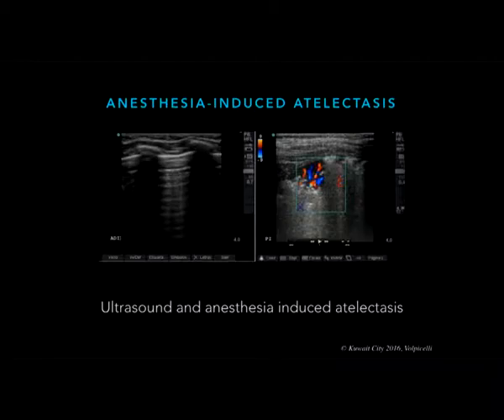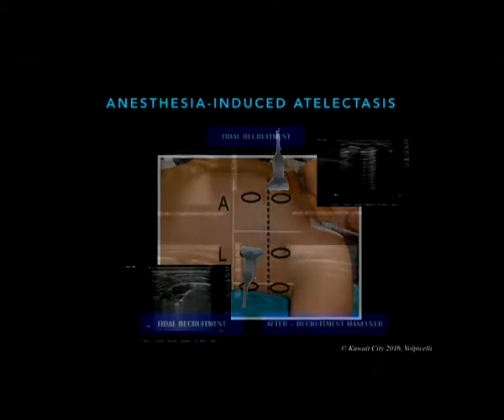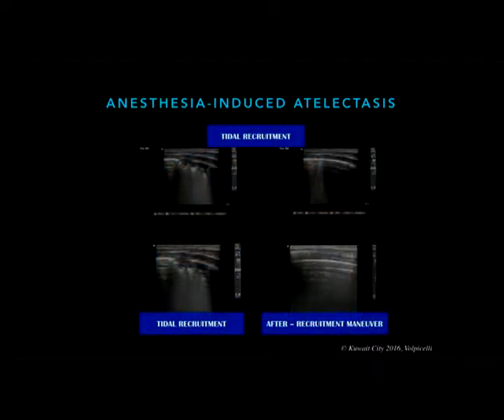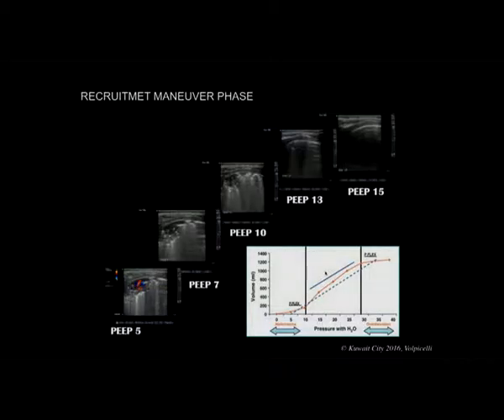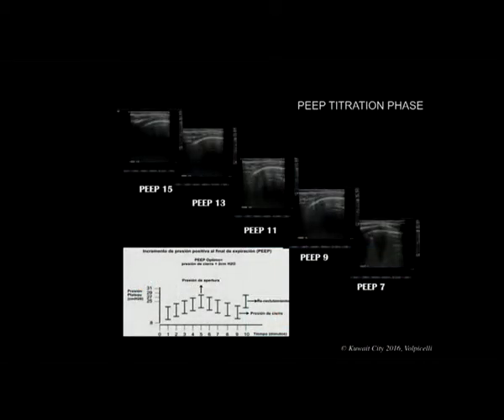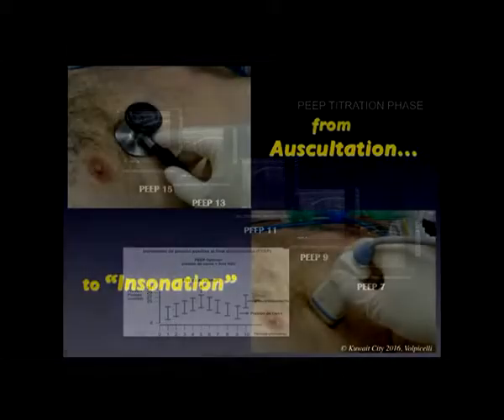Session V - part 3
Session V Clarity in Darkness : use of USS in perioperative and critical care medicine
Discussion